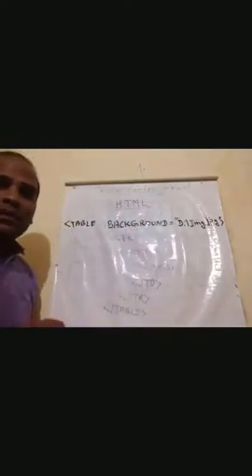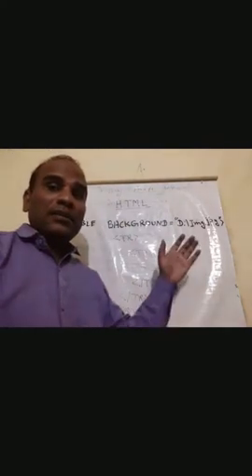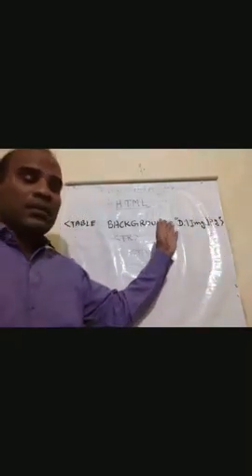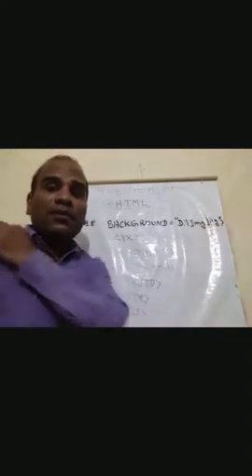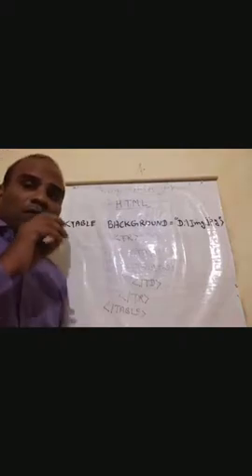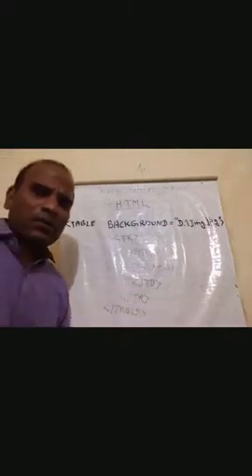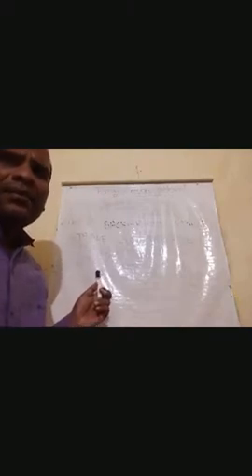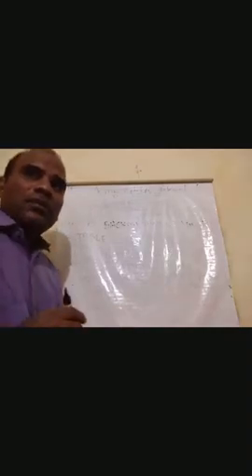Class X Computer Application 27-07-2020 by Mr. Praveen Singh Ch - HTML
Ch - HTML (Tables) Part -III